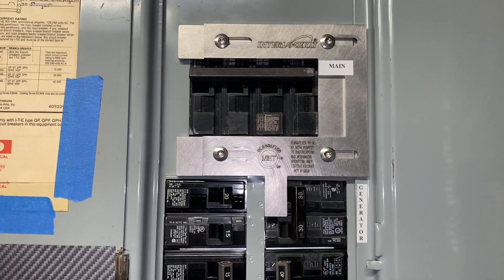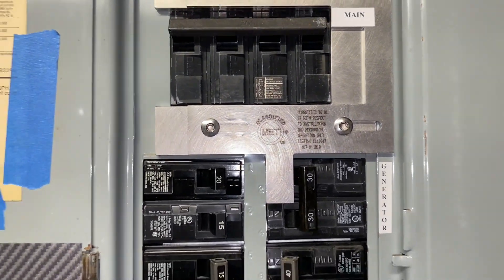Generator Interlock kit for Backup Power with a portable generator!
In this video, I show my Generator Interlock Kit, and how I connect my DeWalt DXGNR8000 portable generator to my home for emergency backup power purposes.  When we have a power outage, I can connected my portable generator to my home for backup power during the outage.

This shows you how you can power your home on a portable generator!